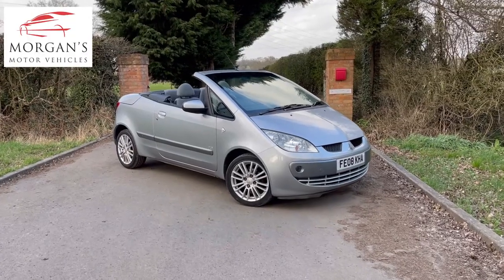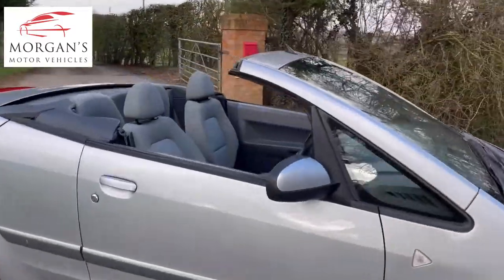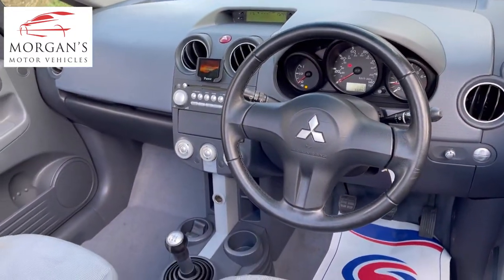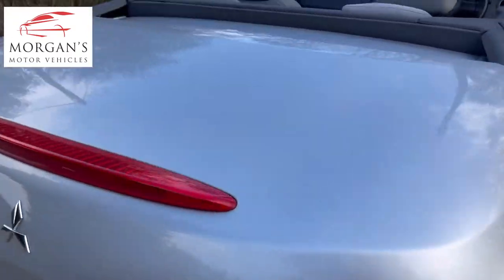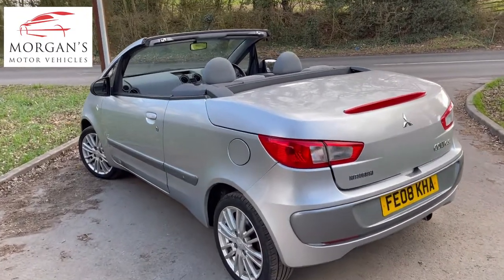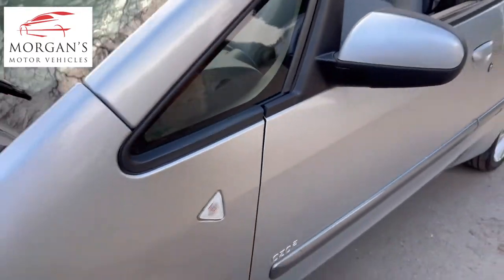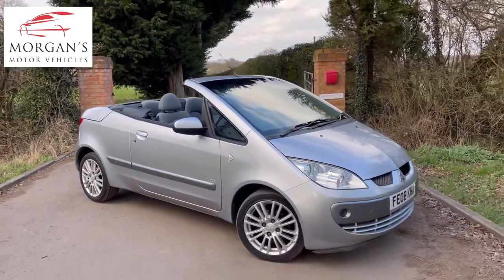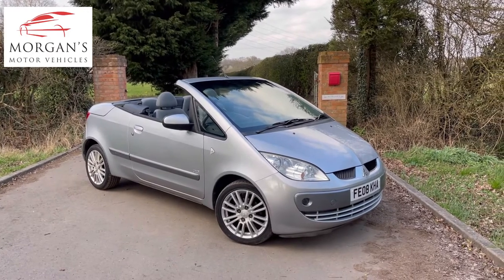Mitsubishi Colt CZC2 Convertible